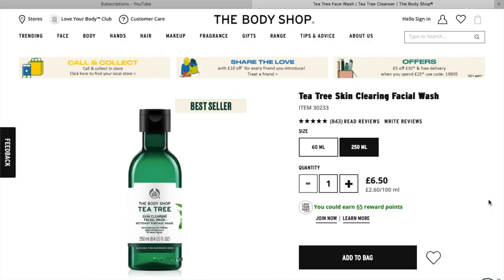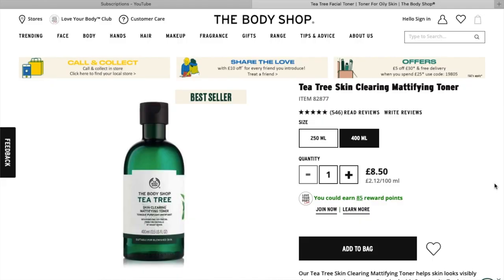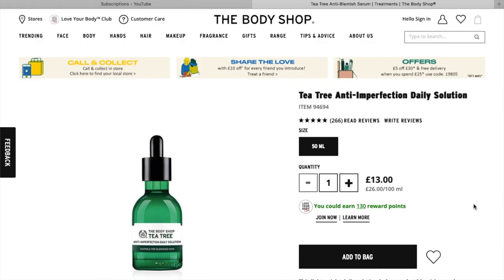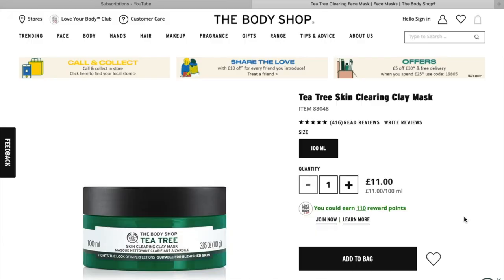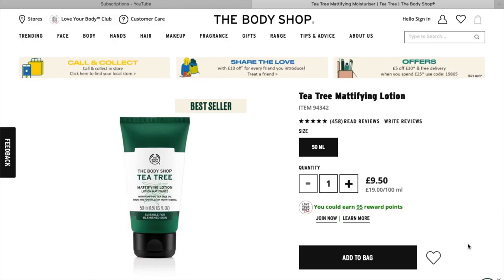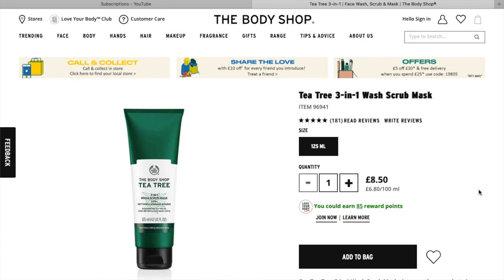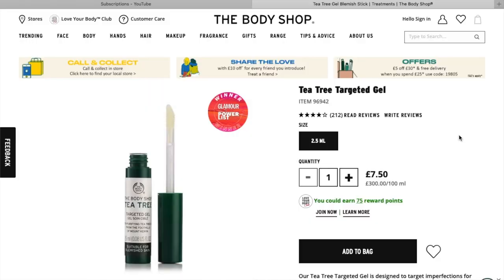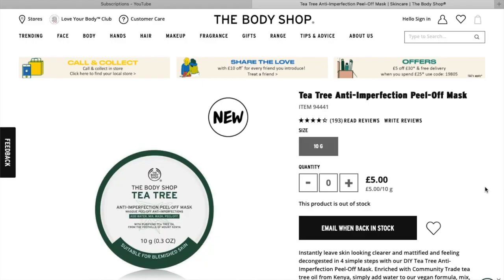The Body Shop Tea Tree Range REVIEW! *Full Range*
Today's video is a review of the tea tree range at the body shop! x